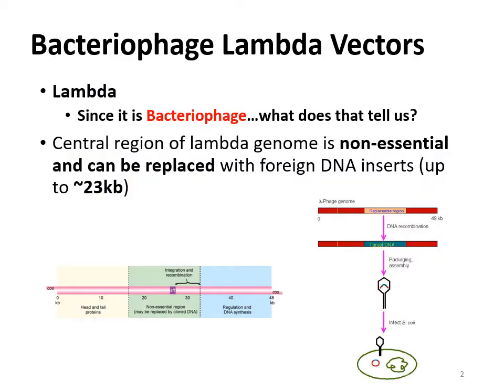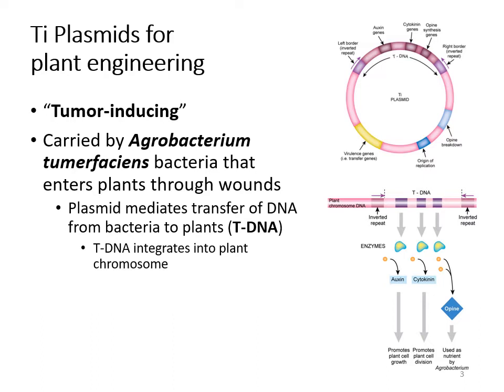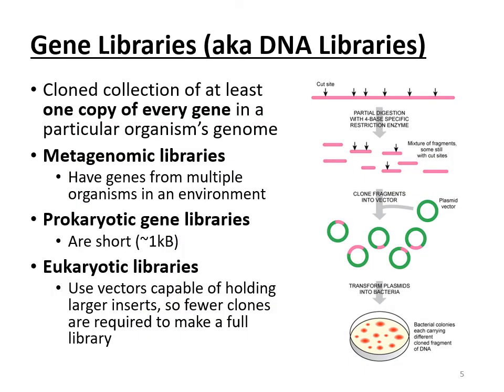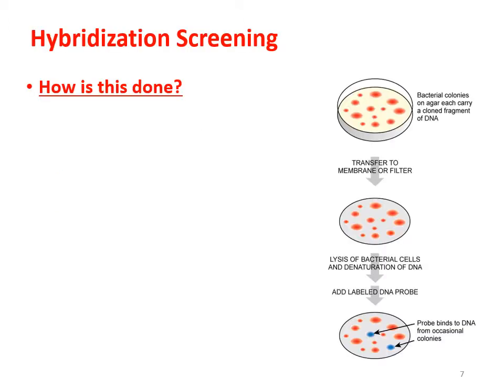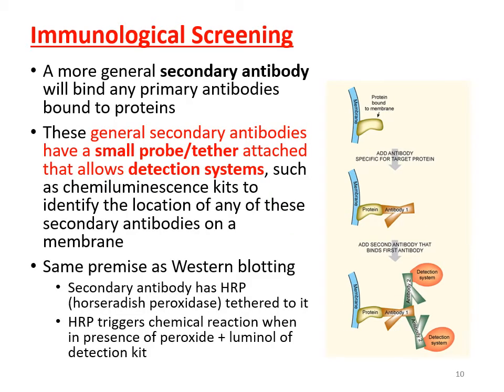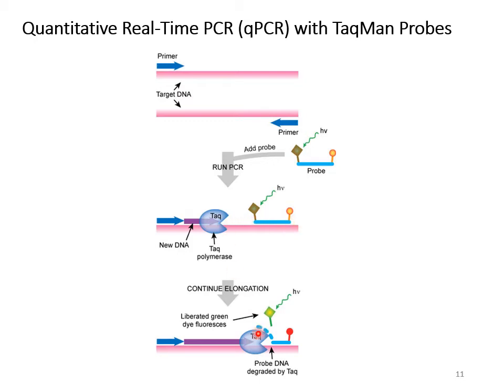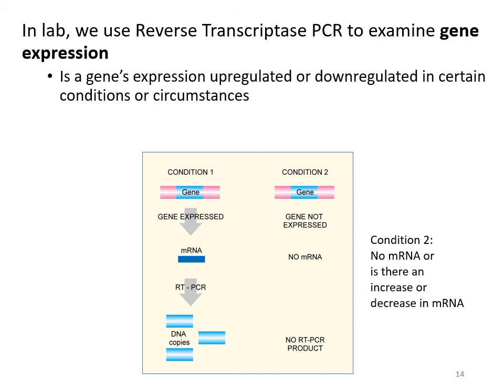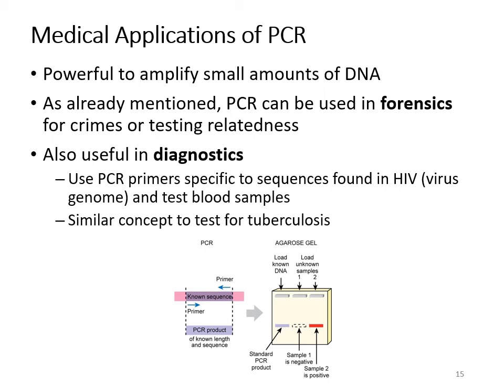Lab #13 Narrated Lesson Biotechnology Sampling PCR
Biotechnology Sampling